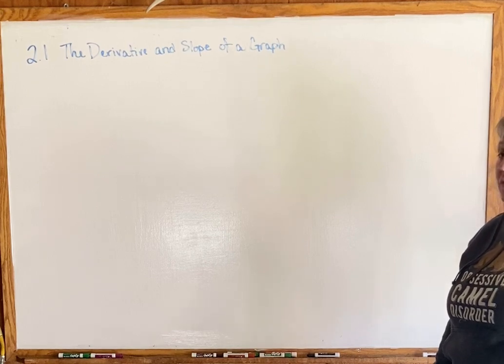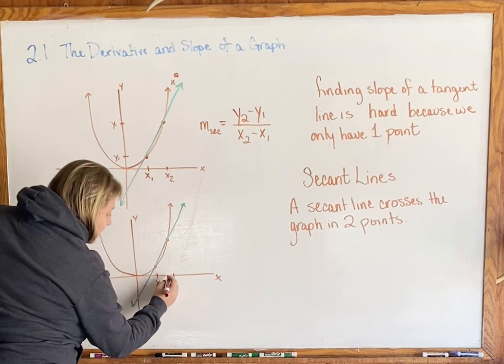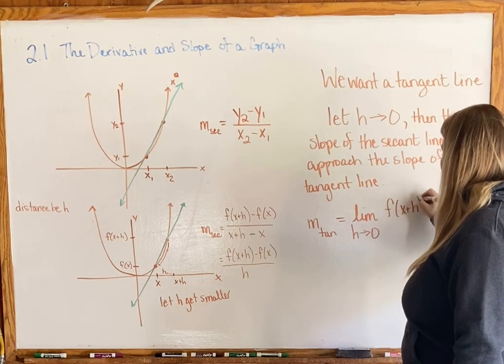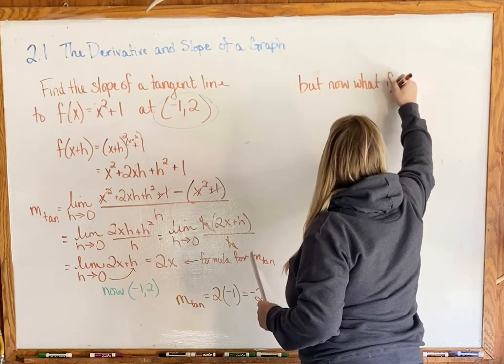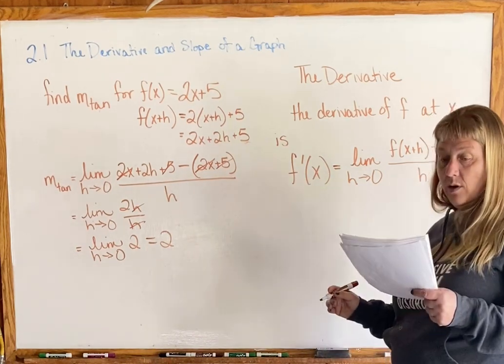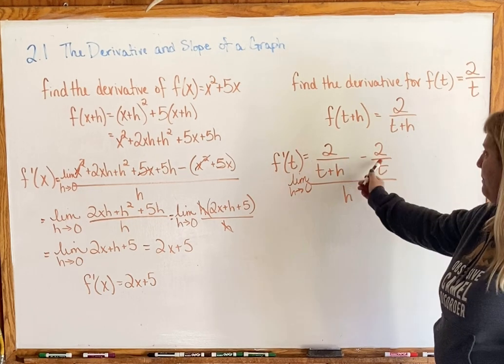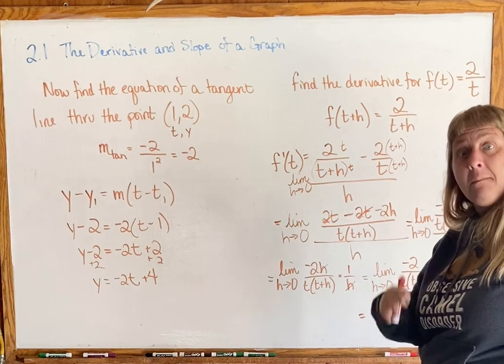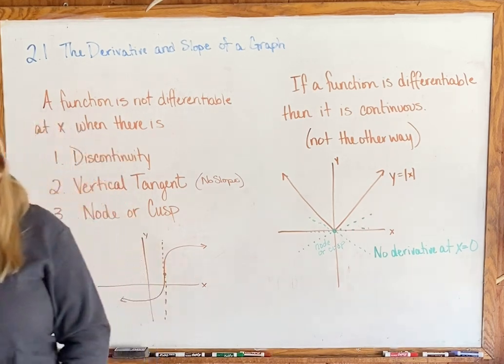2.1 Business Calculus Lecture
Slope and the derivative